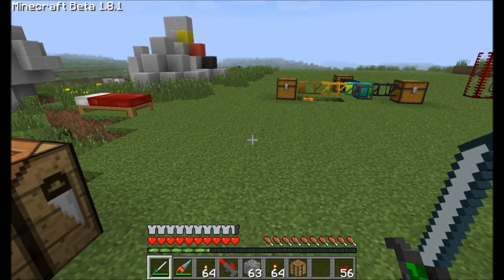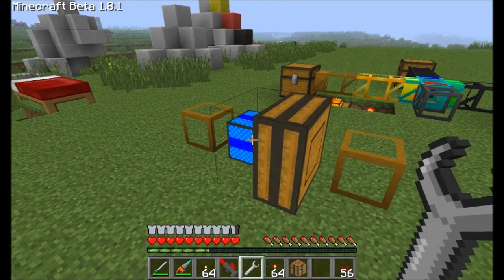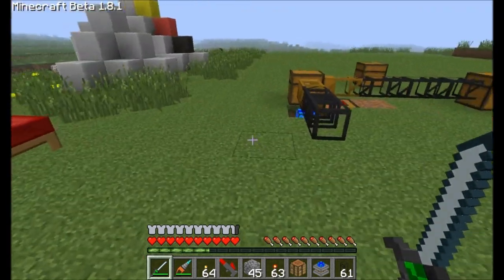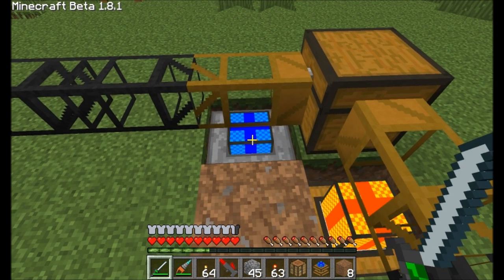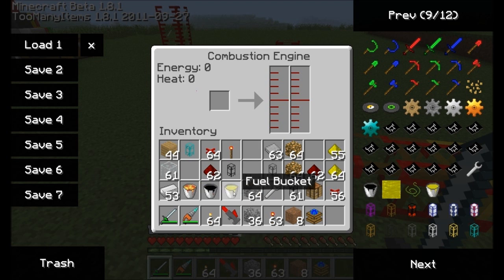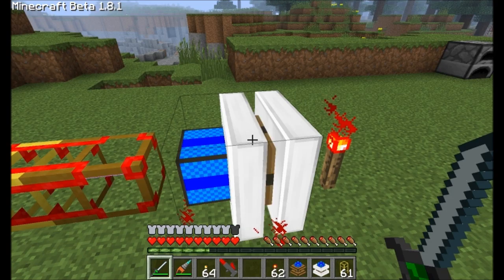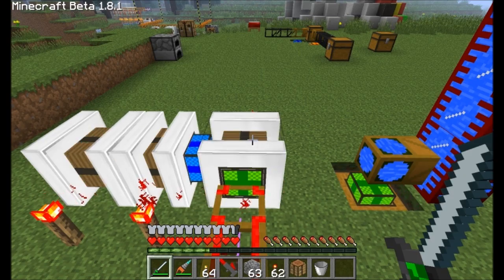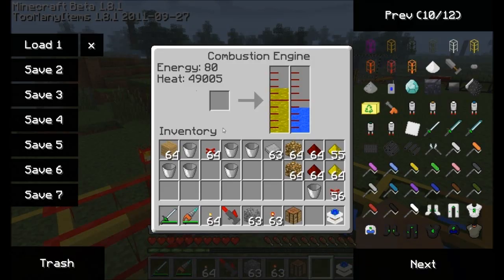Buildcraft Tutorial - Engines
This is a mod Tutorial on Buildcraft Engines.  Hope you enjoy it, and maybe even LEARN something!!! :)